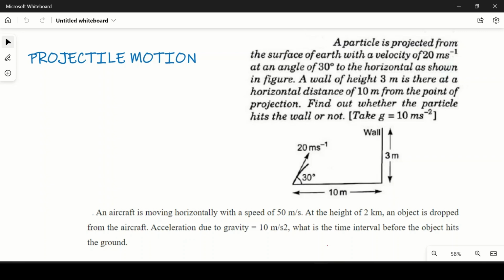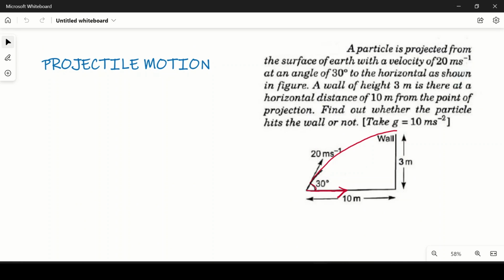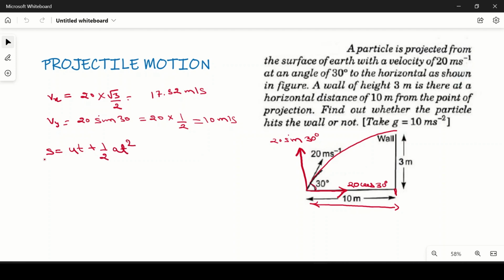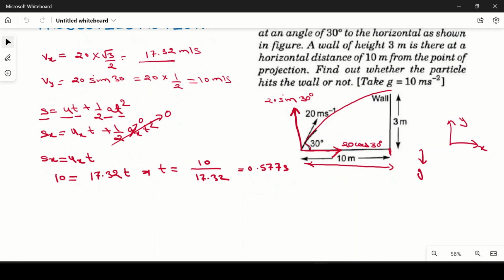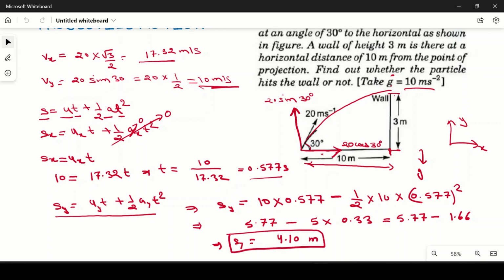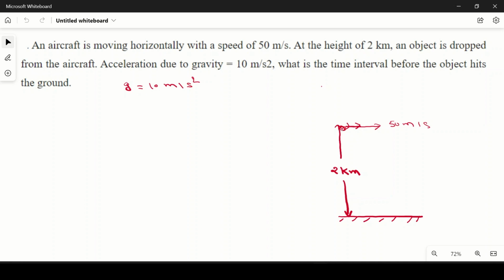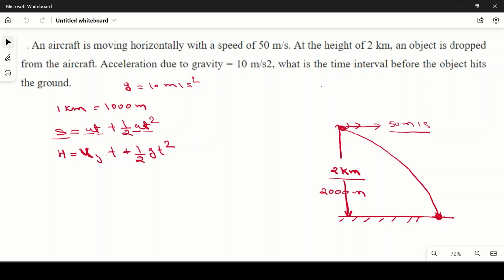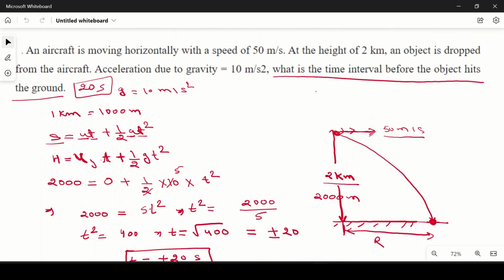Projectile Motion// 09 // Numerical Problems:: 07